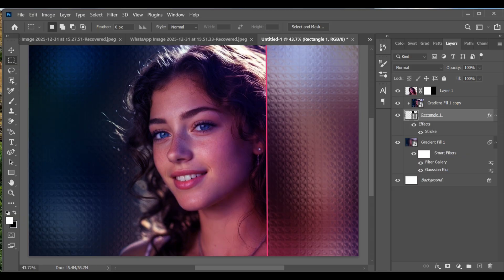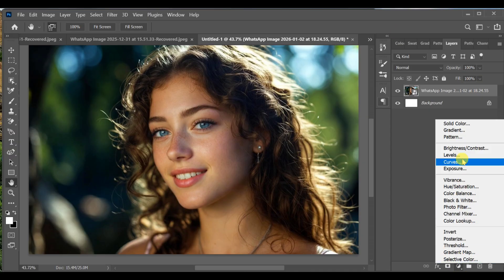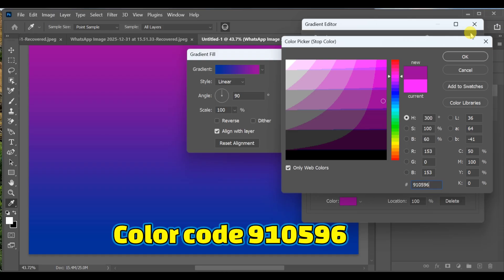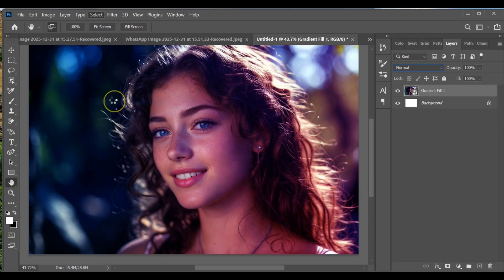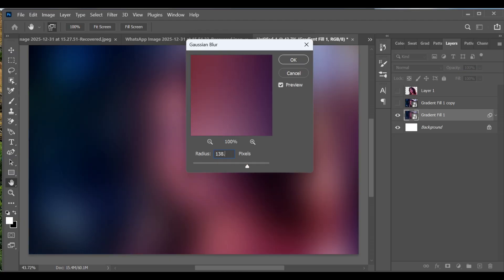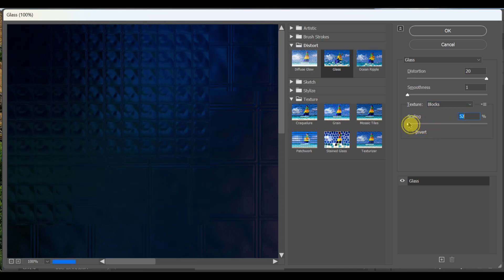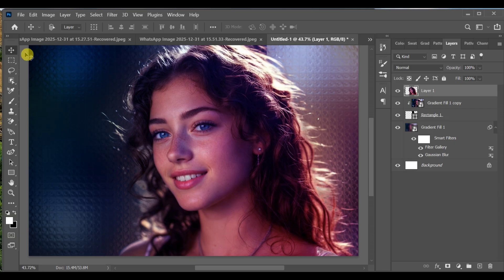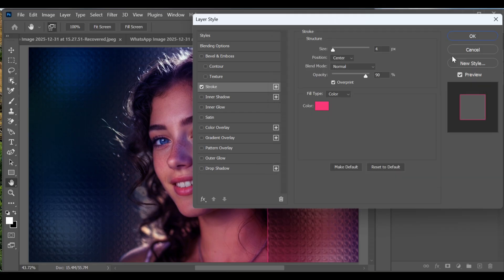PS Tutorial HD | Efecto Realista de Condensación en Vidrio | Photoshop Editing | CC + BP Drop ps ND